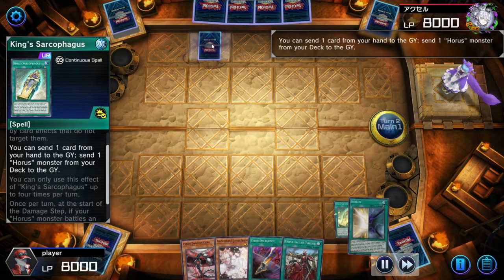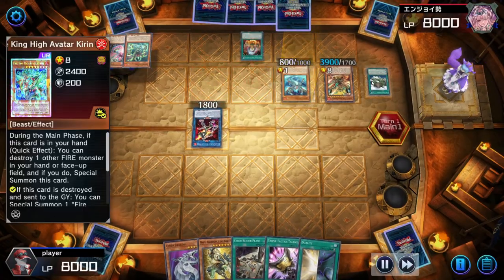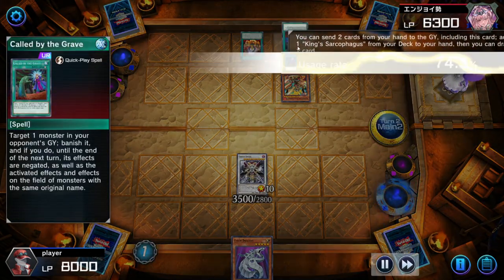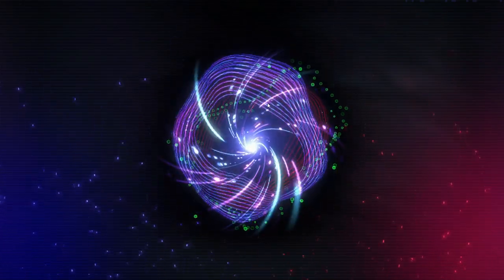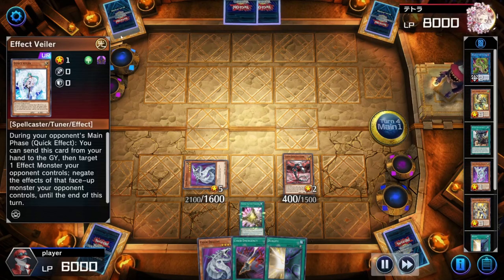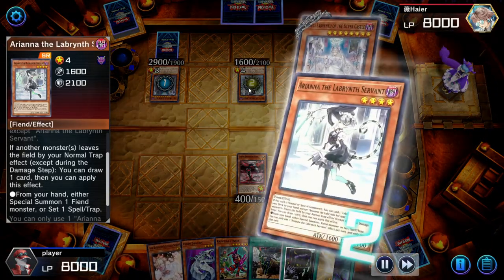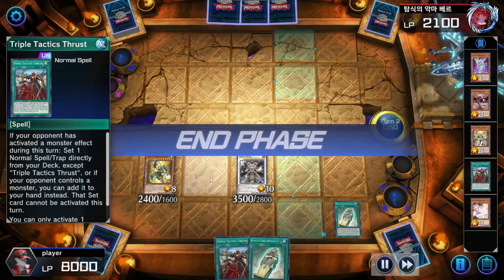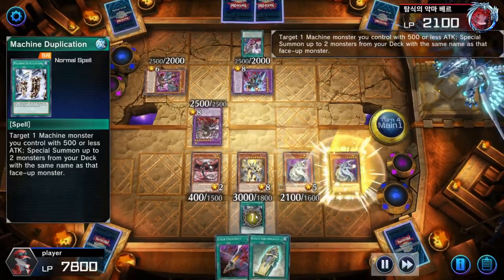Cyber Dragons' Deck (Cybernetic Successors X3) Road/Guide to HIGHEST RANK with Commentary